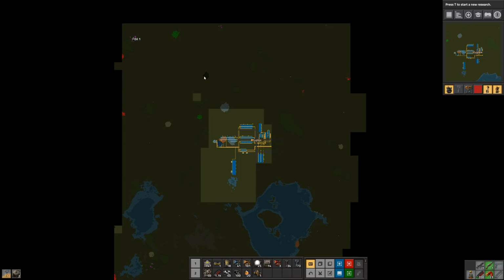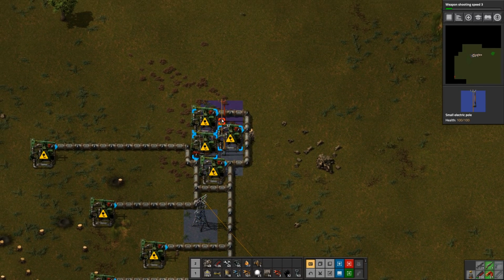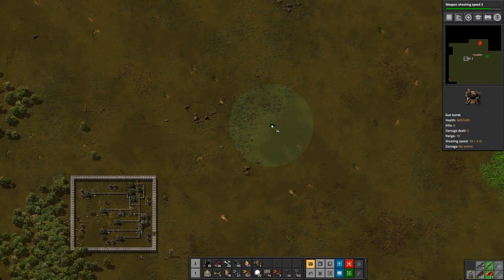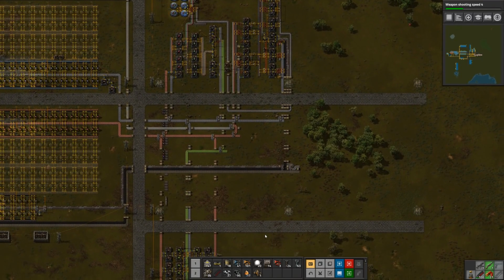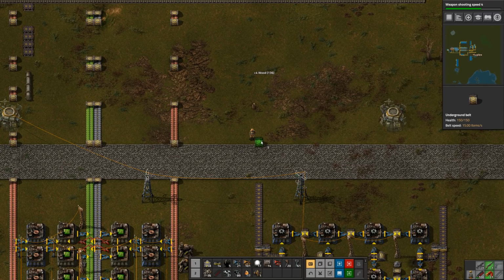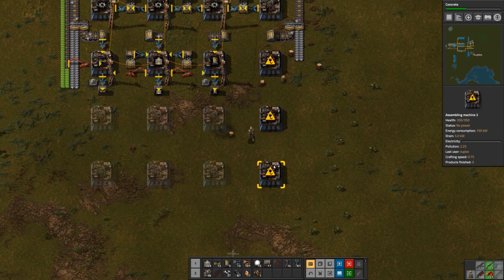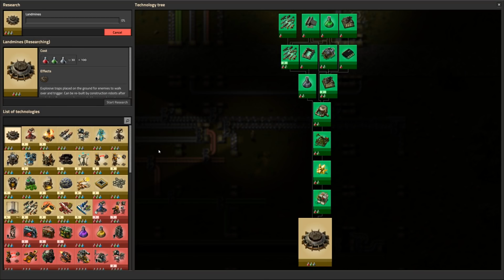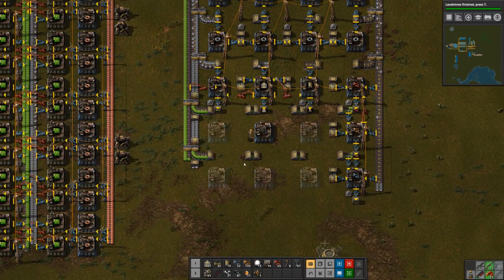Factorio 0.17 Let's Play #8 - M'all (tips hardhat)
Time for an exciting new Factorio series where we explore the new features of version 0.17!  Recipes have changed and the biters are more challenging - it's going to be a wild ride!  This series will be totally vanilla with no mods.  I have reset my achievements and will try to grab as many as I can.